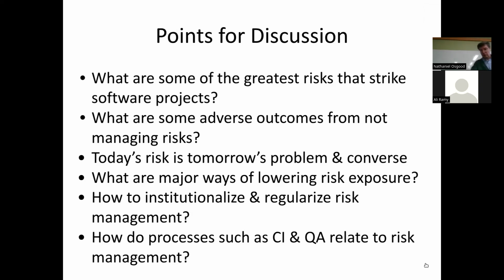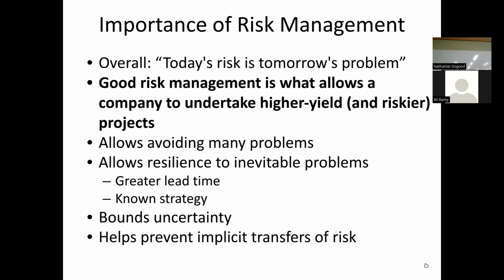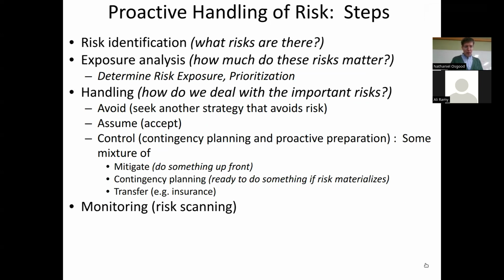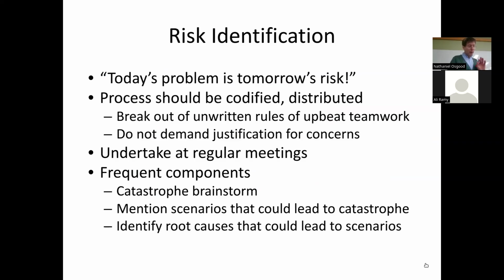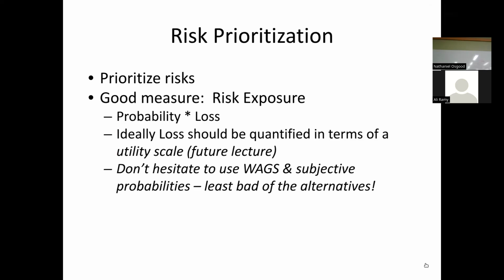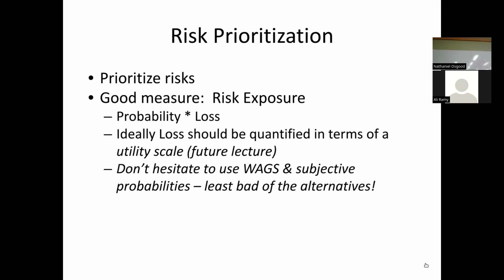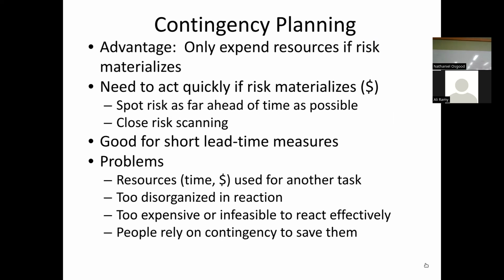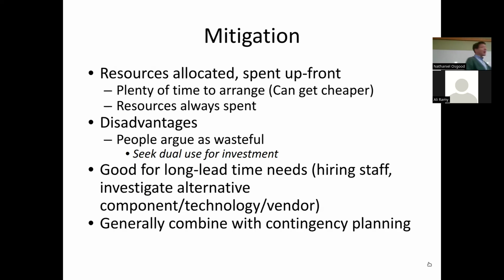CMPT 371: Dialogue on software project risks and dynamics